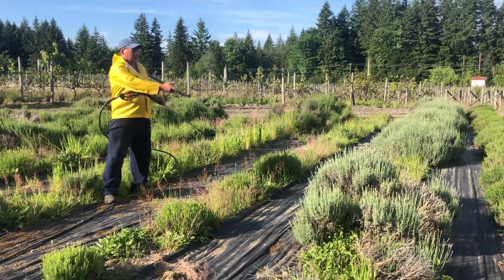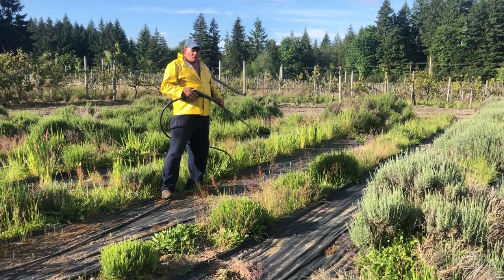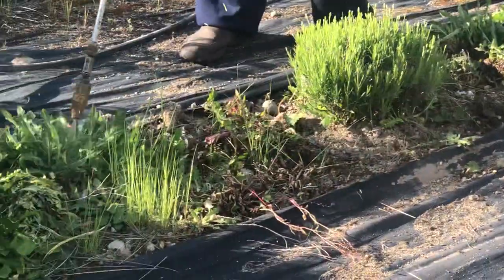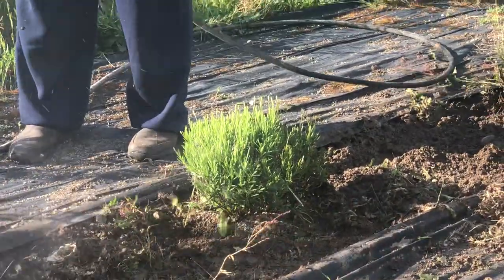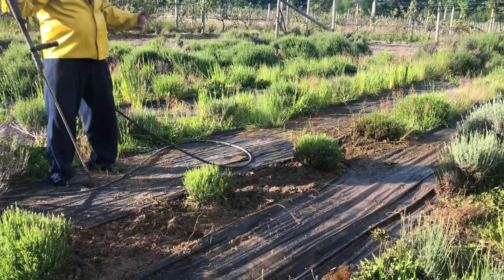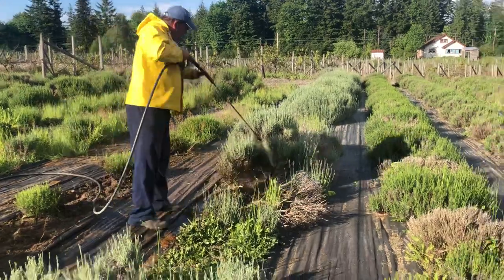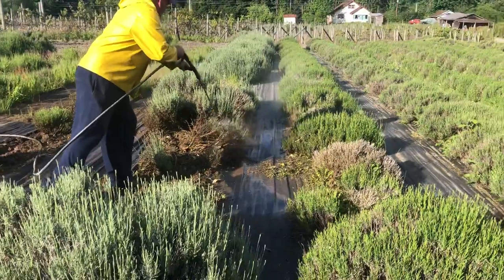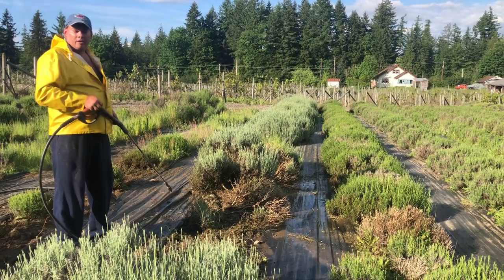Hydrotilling Removing weeds and grass from organic lavender How to maintain vegetable gardens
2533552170 -Todd Barnert -Using a pressure washer which I call Hydrotilling We remove plant life in the ground faster than anyone in the world

Vegetables
Fruits
Fruit
Veggie
Arugula
Asparagus
Aubergine (UK) = Eggplant (US)
Amaranth
Legumes
Alfalfa sprouts
Azuki beans (or adzuki)
Bean sprouts
Black beans
Black-eyed peas
Borlotti bean
Broad beans
Chickpeas, Garbanzos, or ceci beans
Green beans
Kidney beans
Lentils
Lima beans or Butter bean
Mung beans
Navy beans
Pinto beans
Runner beans
Soy beans
Peas
Mangetout or Snap peas
Bok choy (known as Bok choy in UK and US)
Broccoflower (a hybrid)
Broccoli
Brussels sprouts
Cabbage
Calabrese
Carrots
Cauliflower
Celery
Chard
Collard greens
Corn salad
Endive
Fiddleheads (young coiled fern leaves)
Frisee
Herbs and spices
Anise
Basil
Caraway
Cilantro seeds are Coriander
Chamomile
Dill
Fennel
Lavender
Lemon Grass
Marjoram
Oregano
Parsley
Rosemary
Sage
Thyme
Kale
Kohlrabi
Lettuce Lactuca sativa
Maize (UK) = Corn (US) = Sweetcorn (actually a grain)
Mushrooms (actually a fungus, not a plant)
Mustard greens
Nettles
New Zealand spinach
Okra
Onion family
Chives
Garlic
Leek Allium porrum
Onion
Shallot
Spring onion (UK) == Green onion (US) == Scallion
Parsley
Peppers (actually fruits, but treated as vegetables)
Green pepper and Red pepper == bell pepper == pimento
Chili pepper == Capsicum
Jalapeno
Habanero
Paprika
Tabasco pepper
Cayenne pepper
Radicchio
Rhubarb
Root vegetables
Beetroot (UK) == Beet (US)
mangel-wurzel: a variety of beet used mostly as cattlefeed
Carrot
Celeriac
Daikon
Ginger
Parsnip
Rutabaga
Turnip
Radish
Swede (UK) == Rutabaga (US)
Turnip
Wasabi
Horseradish
White radish
Salsify (usually Purple Salsify or Oyster Plant)
Skirret
Spinach
Topinambur
Squashes (actually fruits, but treated as vegetables)
Acorn squash
Butternut squash
Banana squash
Courgette (UK) == Zucchini (US)
Cucumber (actually fruits, but treated as vegetables)
Delicata
Gem squash
Hubbard squash
Marrow (UK) == Squash (US) Cucurbita maxima
Patty pans
Pumpkin
Spaghetti squash
Tat soi
Tomato (actually a fruit, but treated as a vegetable)
Tubers
Jicama
Jerusalem artichoke
Potato
Sweet potato (Yams and Sweet Potato are same)
Taro
following are fruits: